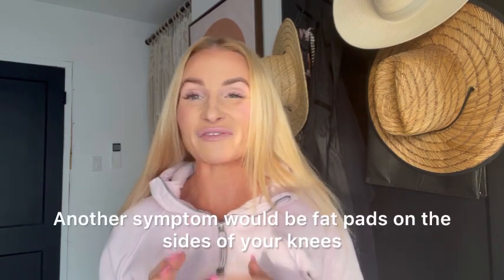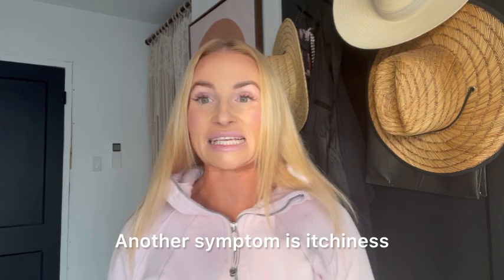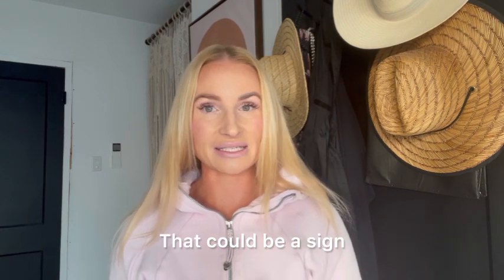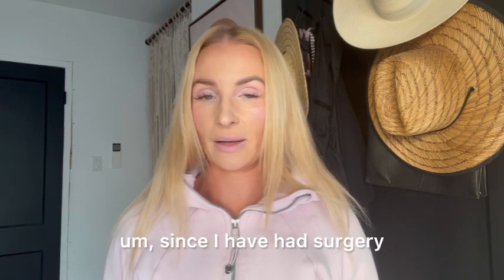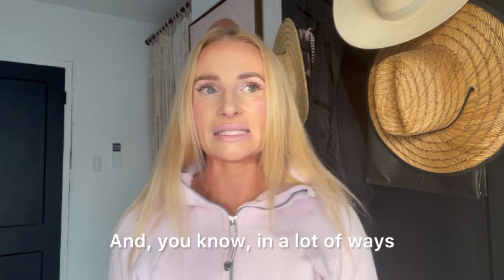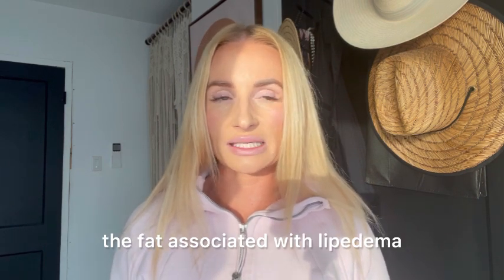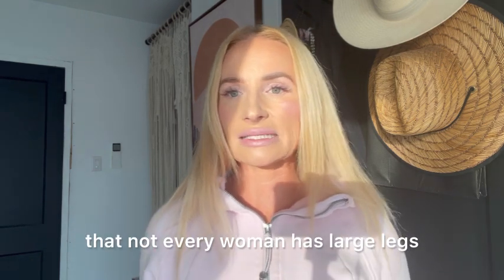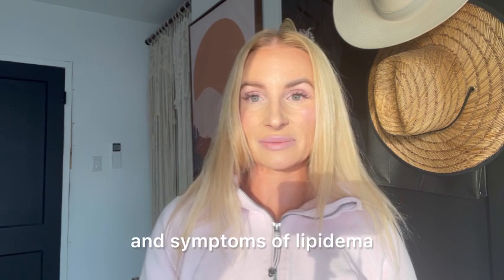Struggling with your weight ➡️ WATCH THIS NOW (Lipedema signs + symptoms)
There are many signs and symptoms of lipedema the number one being enlarged legs.  You do not have to have all the symptoms in order to have lipedema but here are a few of the main ones.  Its important to note that Lipedema is different from lymphedema.

Be kind to yourself and others as you navigate your journey!

Because sharing is caring, I advocate continued practice of conservative therapies and want to repost some of my fav Amazon purchases here below!

Rebounder (sooo much fun)

Compression Leggings